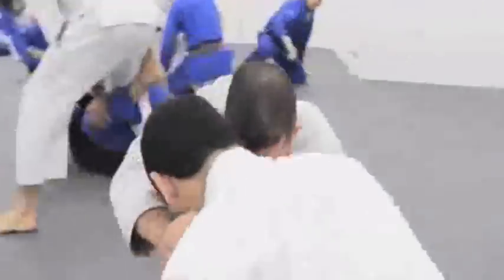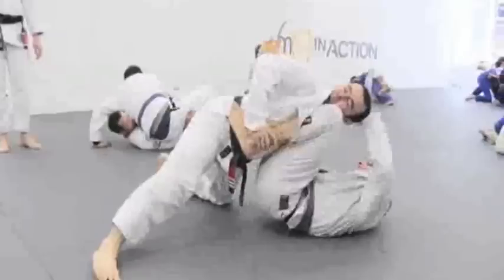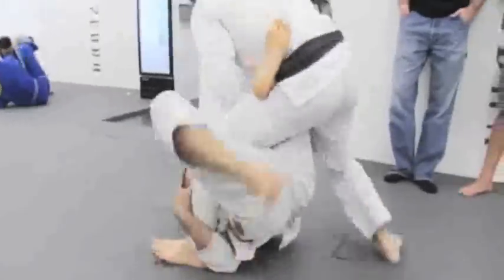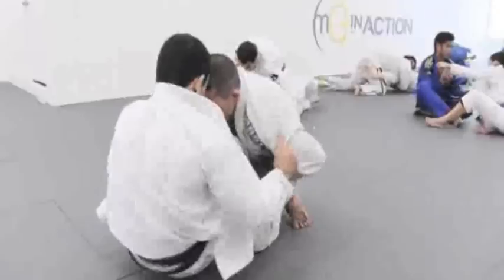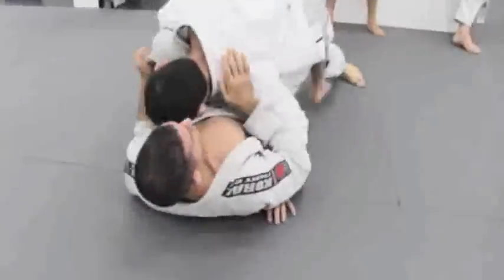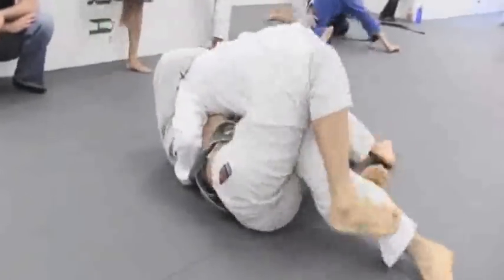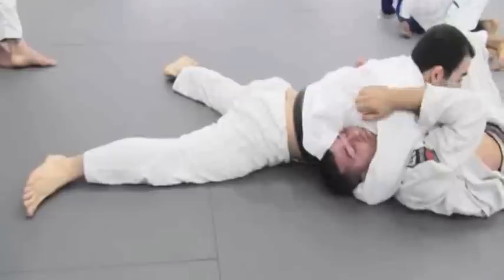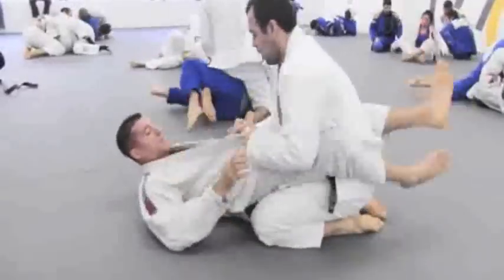Marcelo Garcia vs Marcos "Yemaso" Torregrosa Breakdown & Analysis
This is a video where Marcos "Yemaso" Torregrosa gives some insight into his game as it expressed itself while rolling with Marcelo Garcia.  Marcos goes over things that worked and why as well as things that didn't work and why they were not effective.

The last video posted was Marcelo Garcia rolling with Marcos NoGi and it was asked to have some breakdown of the match.  I hope this is helpful for many.